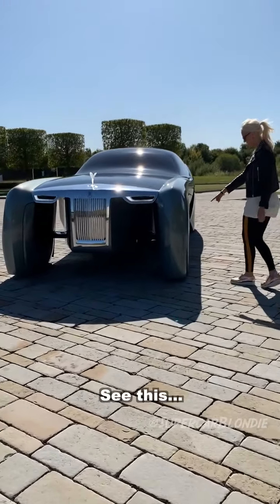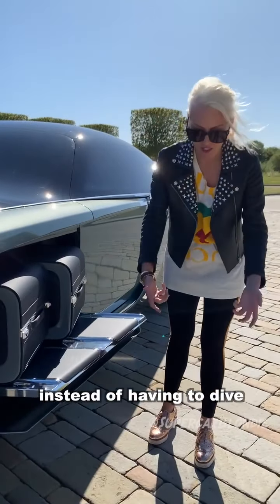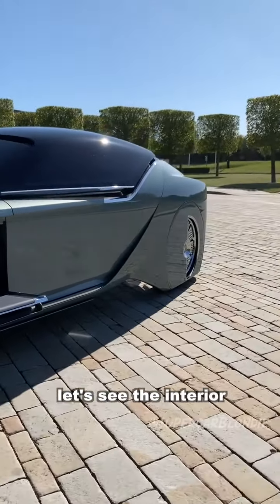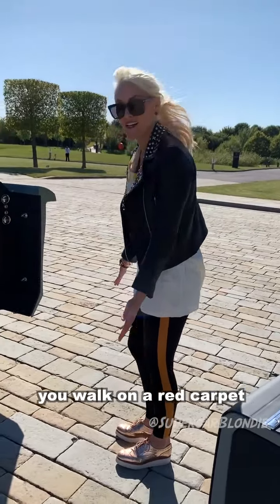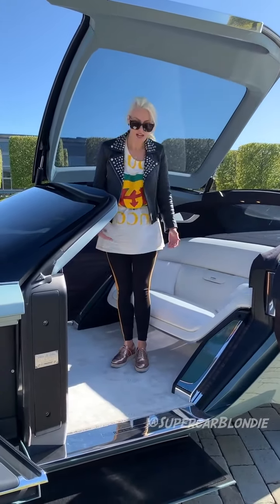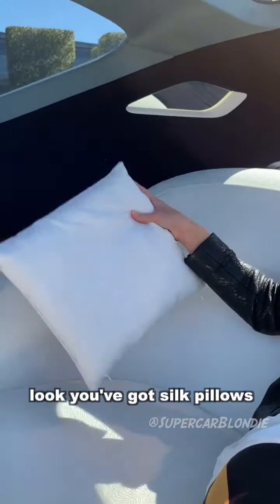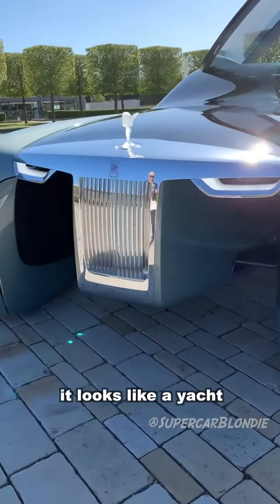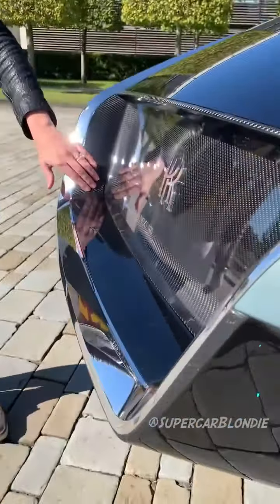🤣😱🤓🚗🚗 NEW CAR RELEASED 😱😱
IF U LIKE THE VIDEO DONT LIKE IT